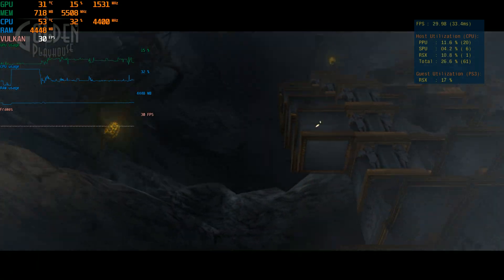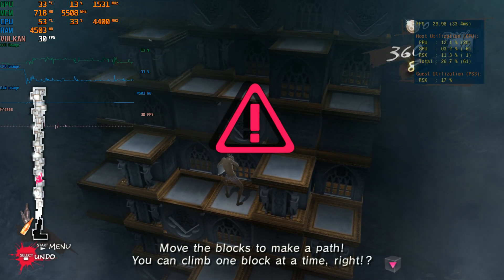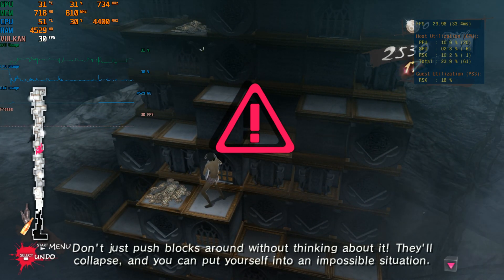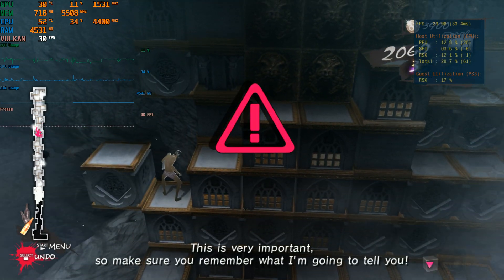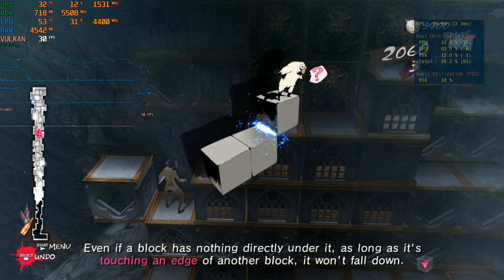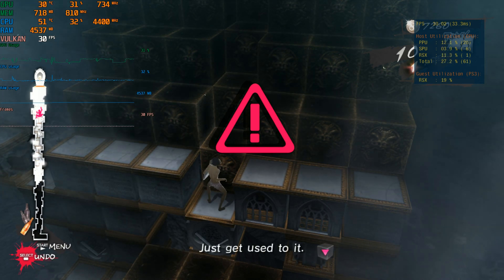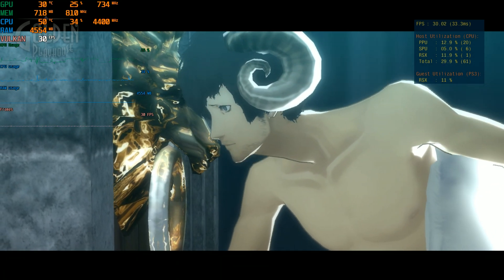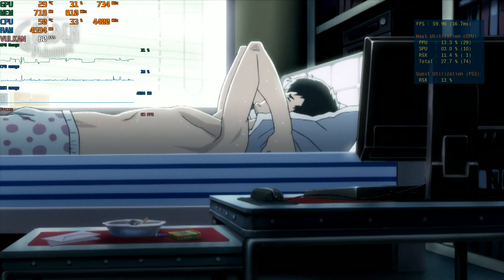PS3 Emulator RPCS 3 - i7 2600k - CATHERINE - Vulkan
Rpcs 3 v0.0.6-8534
VULKAN API
Nvidia MSI Duke GTX 1080 Ti V.Ram 11GB Stock
DDR3 16GB G.Skill RipjawsX 1600
CPU Cooler: Thermaltake Frio OCK
Monitor Asus VG248QE 1080p 144hz
Motherboard: ASRock Fatal1ty P67 Professional
Driver: Nvidia 430.86
Case: Cooler Master Cosmos
PSU: Seasonic Focus + 850w
Mouse: Logitech Gaming Pro
Keyboard: Logitech G910
Game Pad: Logitech Cordless Rumble pad 2